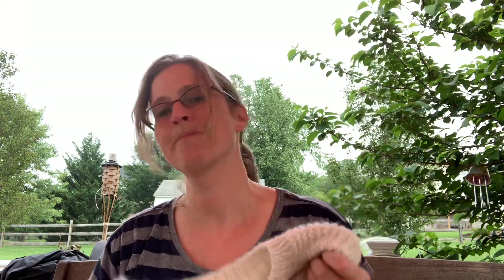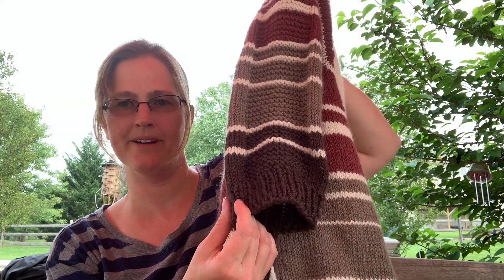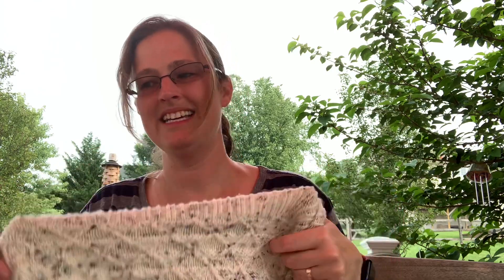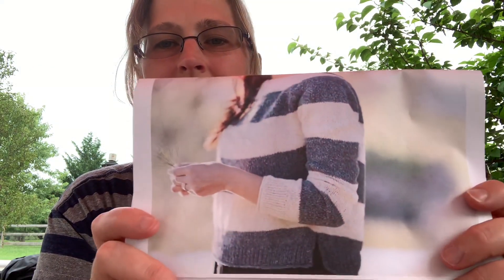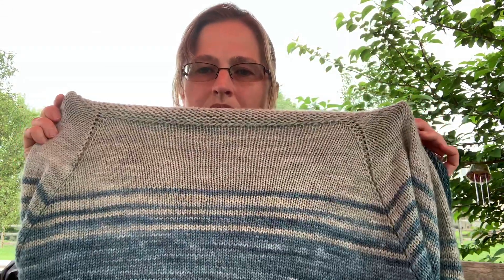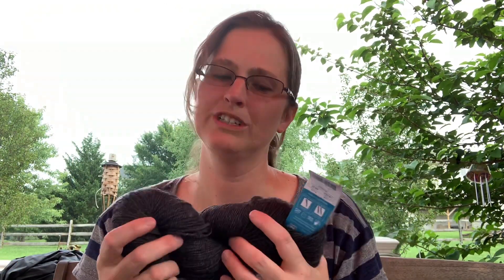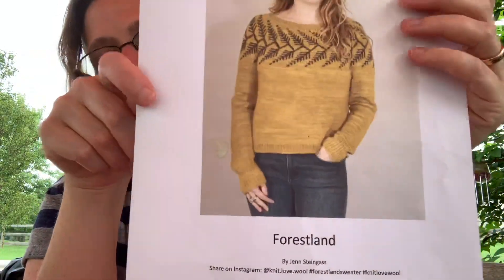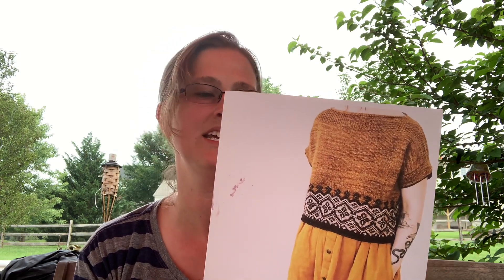Sweater weather ideas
Welcome to Duckfibers! I am Melissa and today I wanted to share with you five different sweaters that you can make for the fall. Hopefully you find some inspiration.